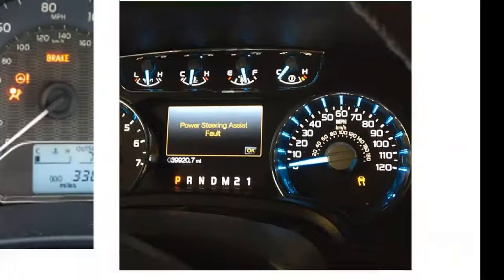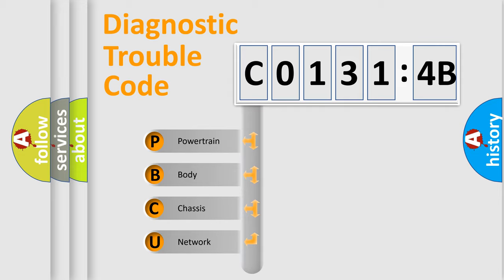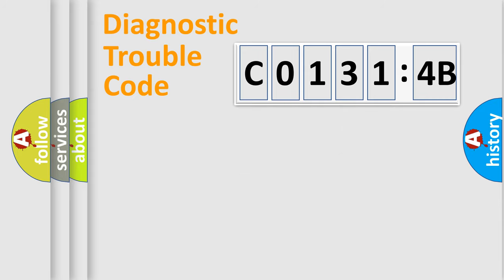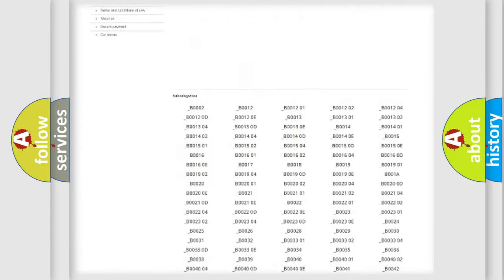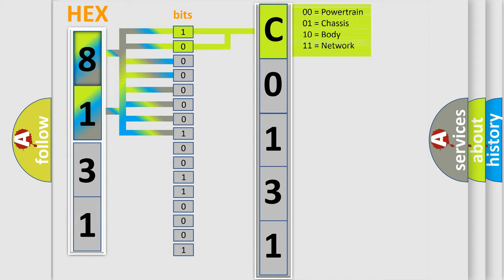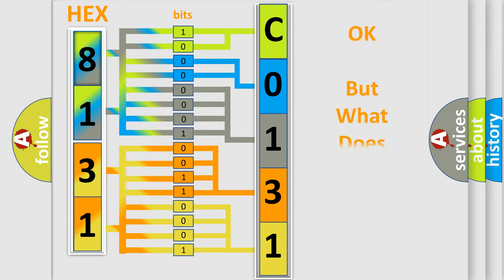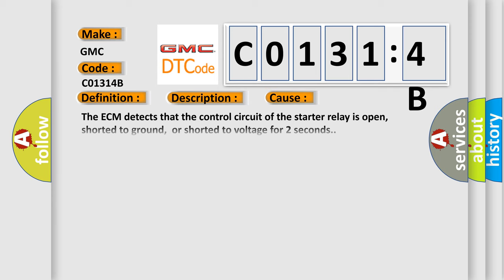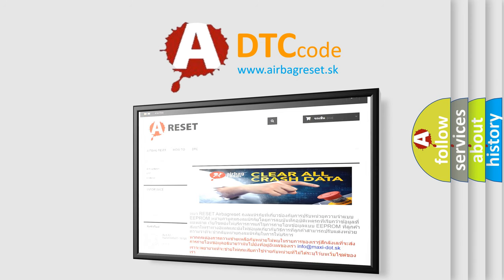DTC GMC C0131-4B Short Explanation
Contents:
0:21 Basic DTC analysis according to OBD2 protocol standard.
1:48 Insight into programming
2:58 A diagnostically understandable description of the Diagnostic Trouble Code
3:05 Basic error definition

Make:
GMC
Code:
C0131 4B
Definition:
Starter Relay Control Circuit Short to Ground
Description:
Cause:
Failure Type:
Over Temperature